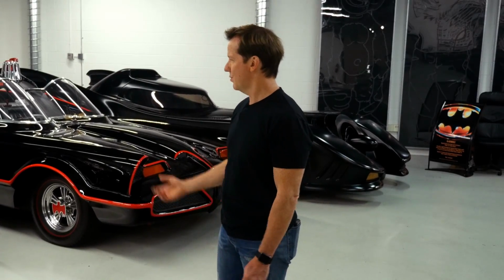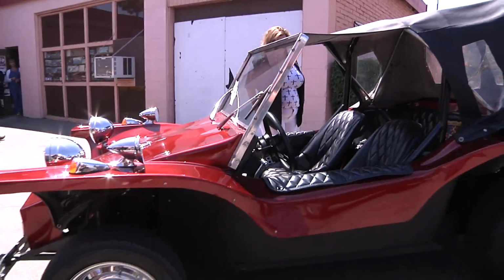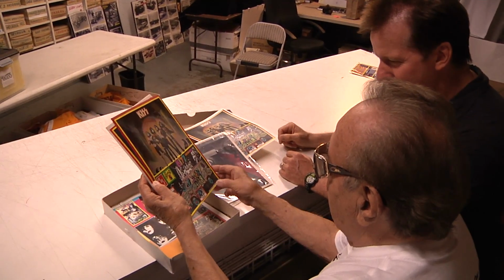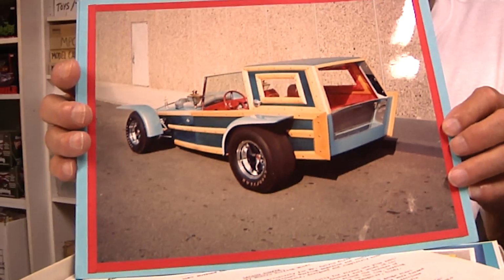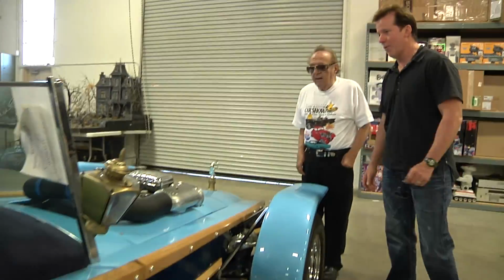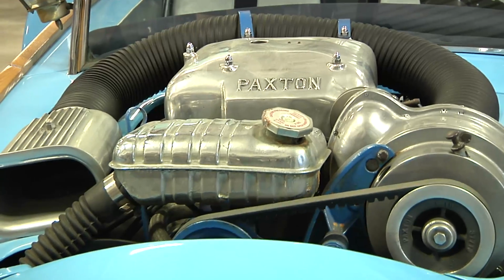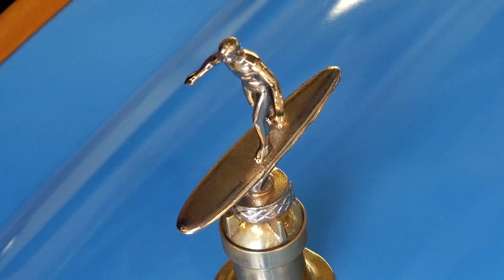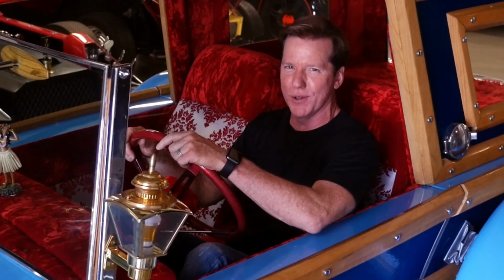What do Jeff Dunham, Batman and Charles Manson have in common?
Watch Jeff Dunham’s Scrooged Up Holiday Special NOW and all season long!
Here's a look at some of the time I spent with legendary, custom car creator George Barris when I reunited him with one of his long-lost creations!

Give the gift of laughter! Get your tickets to the JEFF DUNHAM: ARTIFICIAL INTELLIGENCE tour NOW!!!

Stream my comedy special, "Jeff Dunham: Beside Himself" on Netflix NOW! Woo hoo!